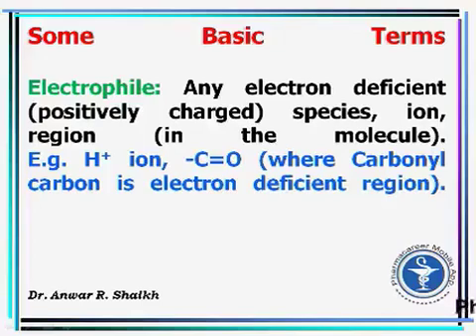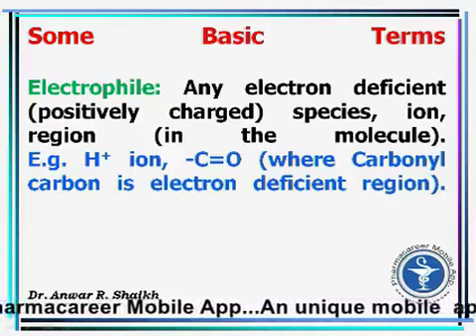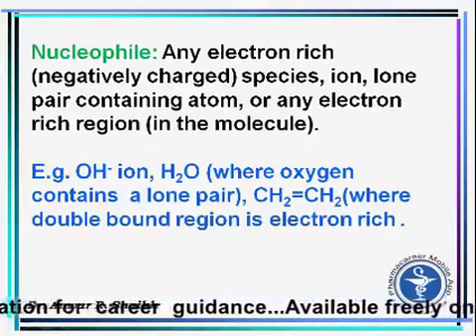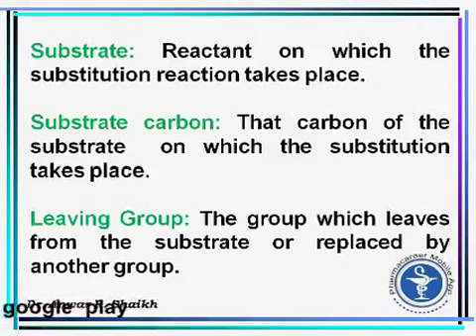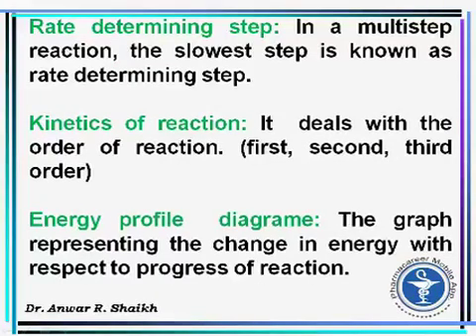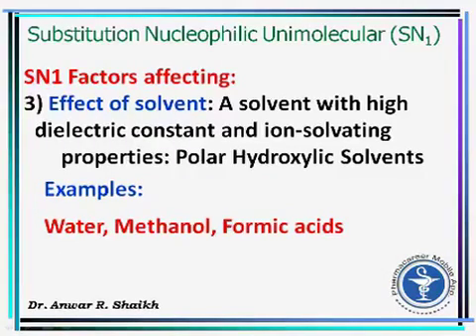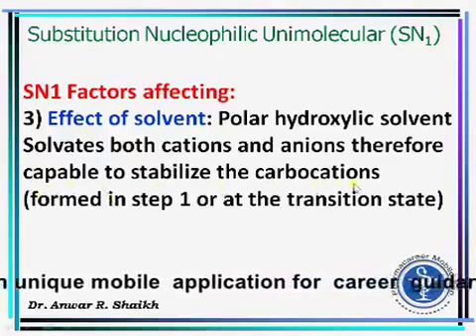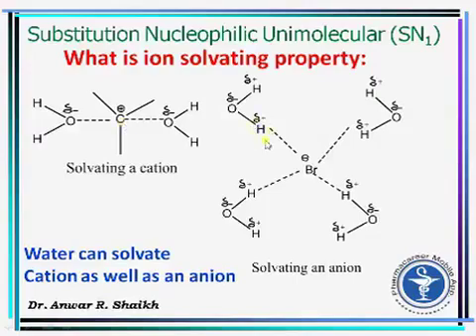SN1 reaction mechanism stereochemistry and factor